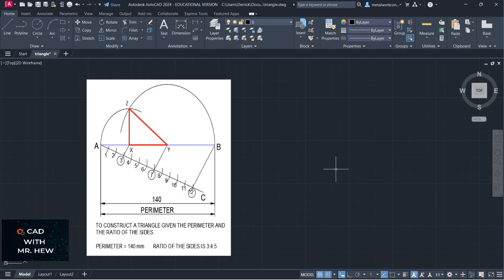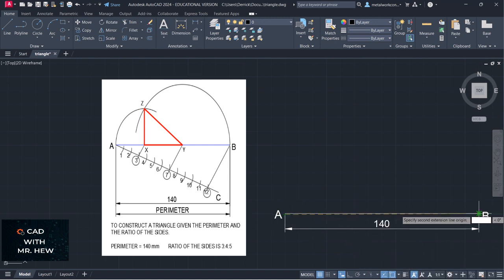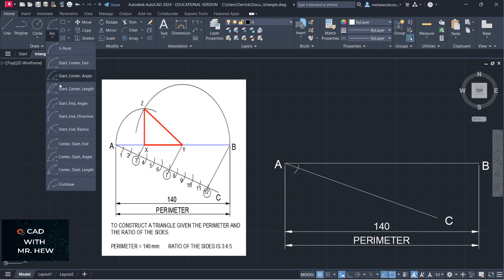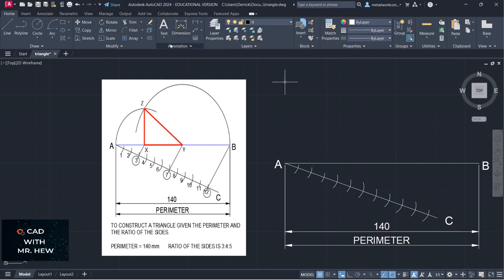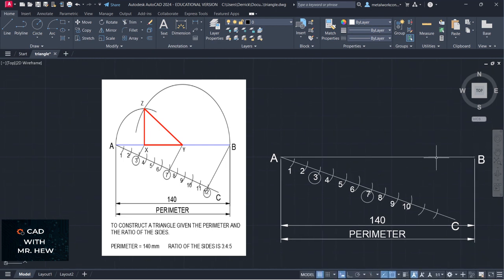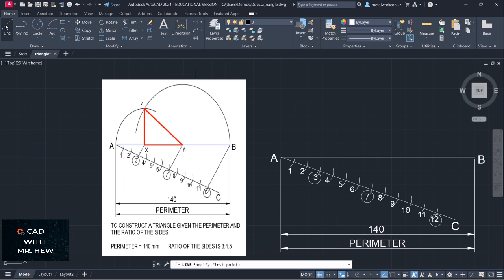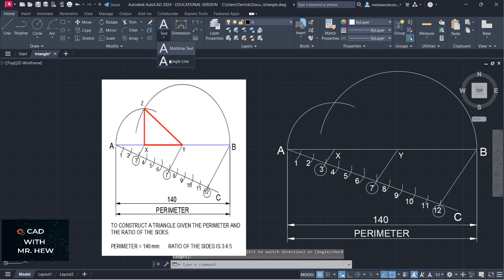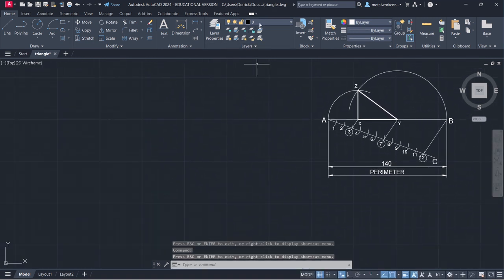To draw a triangle given the perimeter and ratio of the sides. Part 1 of 2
To draw a triangle given the perimeter and ratio of the sides.